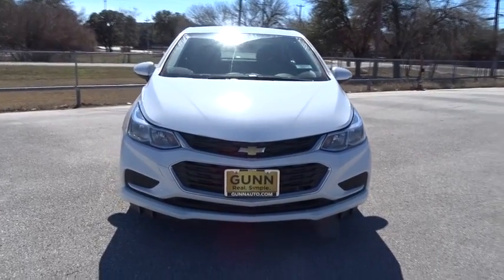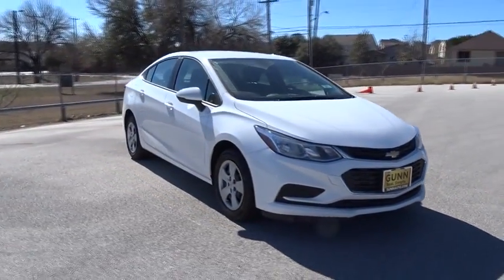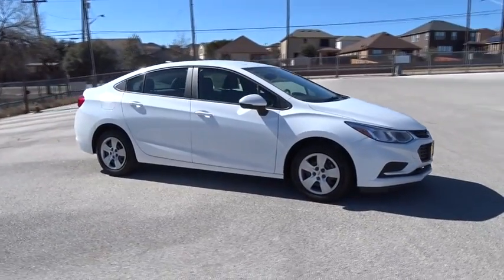2018 Chevrolet Cruze San Antonio, Houston, Austin, Dallas, Universal City, TX C18212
2018 Chevrolet Cruze

Gunn Chevrolet
12602 IH 35 North

2018 Chevrolet Cruze LS 40/29 Highway/City MPG Life moves fast. Luckily, the new 2018 Chevrolet Cruze can help you keep everything in check. This ride offers the technology you crave, plenty of cargo room, and efficiency you could practically brag about. The best part? Its all wrapped up in a fun-to-drive, sporty package. Cruze features bold, aerodynamic sculpting for an attention-grabbing appearance. Details like the available projector-beam headlamps with available LED daytime running lamps leave a lasting impression. Cruze models offer up to 47.2 cu. ft. of cargo space when the second row is folded down. Cruze offers the technology to help keep your life simple and seamless. This sporty small car is equipped with standard Chevrolet MyLink with a 7in. diagonal color touch-screen so your music and select apps are always within reach. With the powerfully efficient standard 1.4L turbo engine, your daily outings and nightly excursions will always be an adventure.